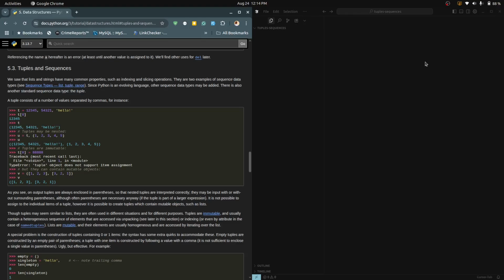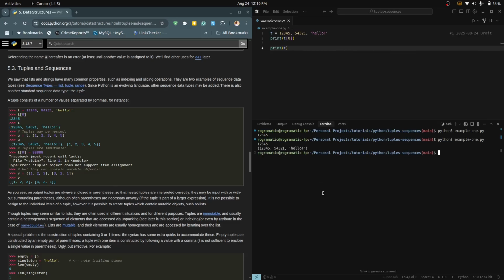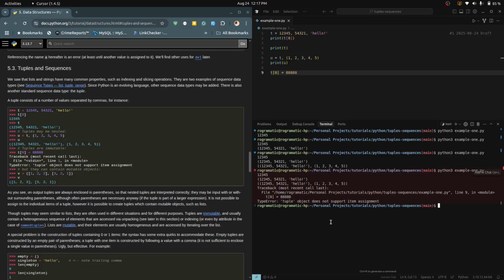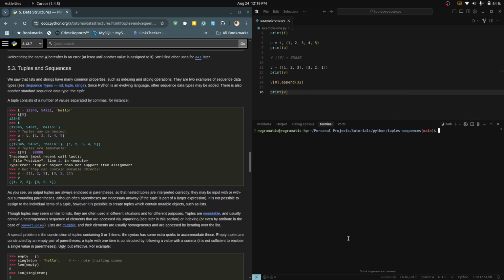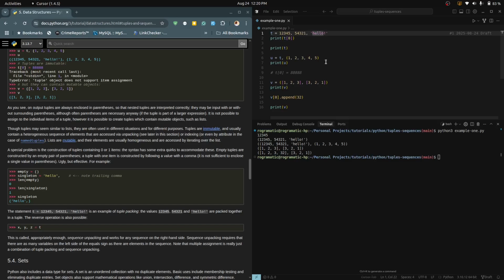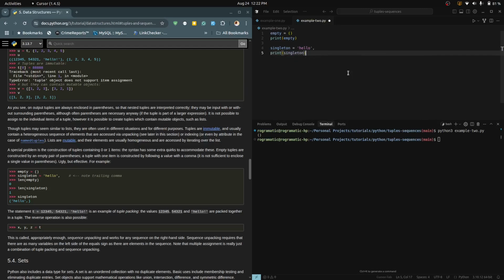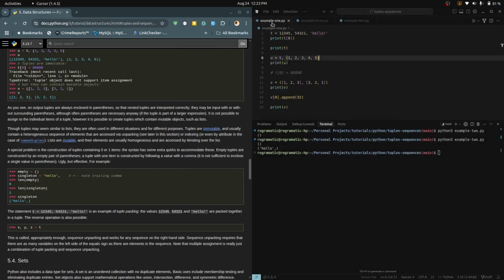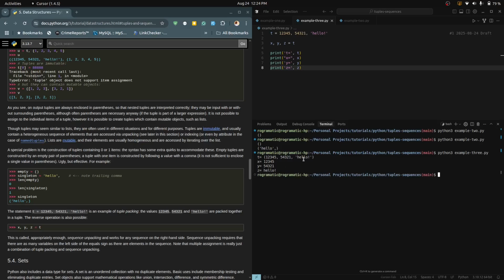Becoming a Data Engineer with Python - Tuples and Sequences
In this episode, I share what I've learnt about Python's tuples.